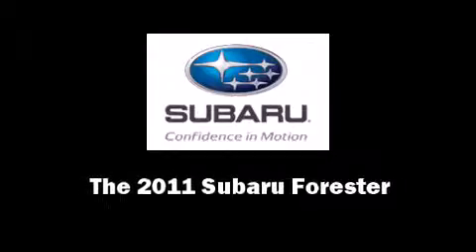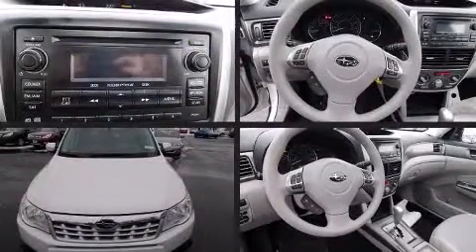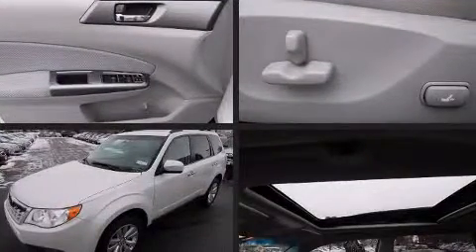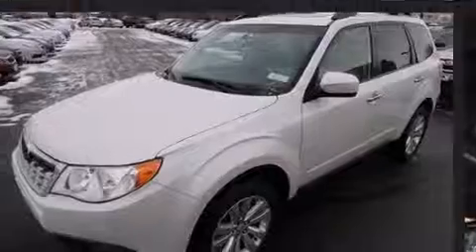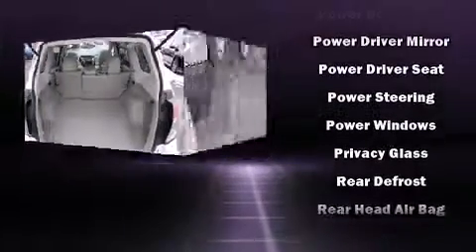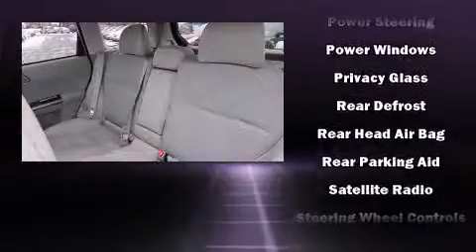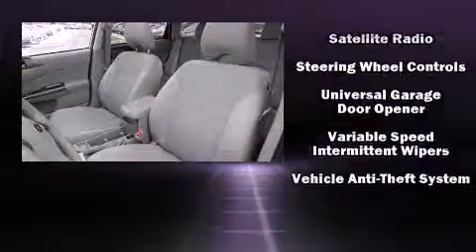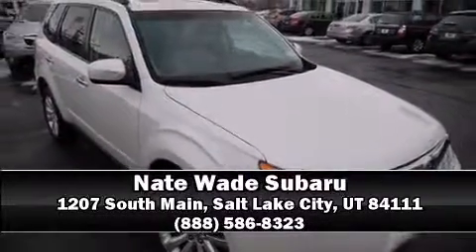2011 Subaru Forester 2.5X Premium w/All Weather - NATE WADE SUBARU - Salt Lake City Utah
Discerning drivers will appreciate the 2011 Subaru Forester. It features all-wheel drive versatility, an automatic transmission, and a 2.5 liter 4 cylinder engine. A wealth of standard features means that you no longer have to sacrifice. Like heated seats, a rear window wiper, a tachometer, a built-in garage door transmitter, an automatic dimming rear-view mirror, power door mirrors and heated door mirrors, power windows, and the power moon roof opens up the cabin to the natural environment. Subaru ensures the safety and security of its passengers with equipment such as: dual front impact airbags, head curtain airbags, traction control, brake assist, anti-whiplash front head restraints, a security system, and 4 wheel disc brakes with ABS. For added security, dynamic Stability Control supplements the drivetrain. It also arrives with a Carfax history report, indicating just one previous owner. We pride ourselves in consistently exceeding our customer's expectations. Please don't hesitate to give us a call.